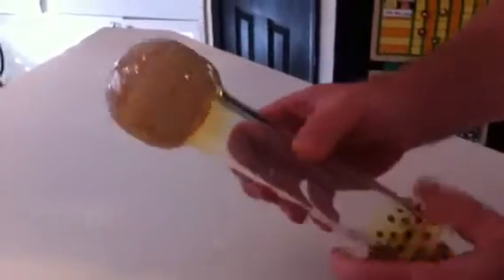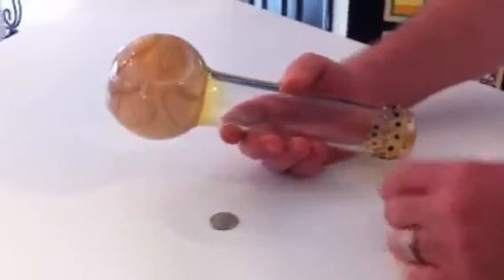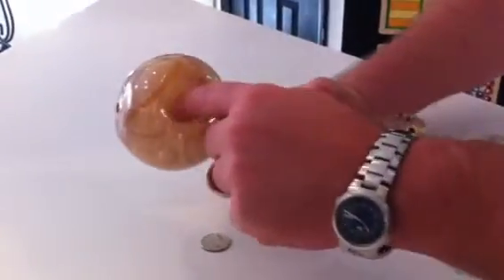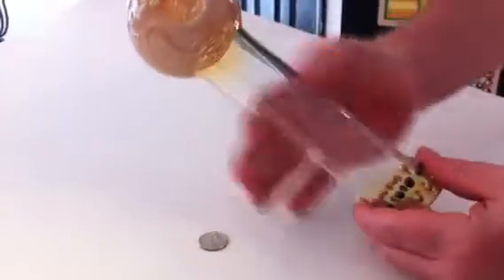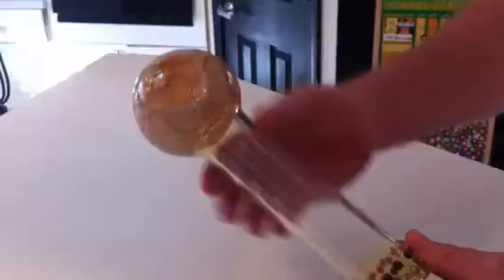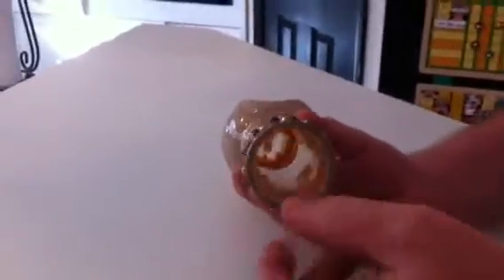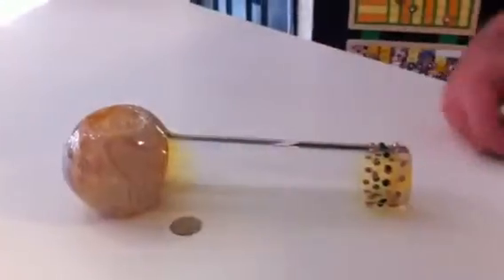12" MacDaddy Spoon